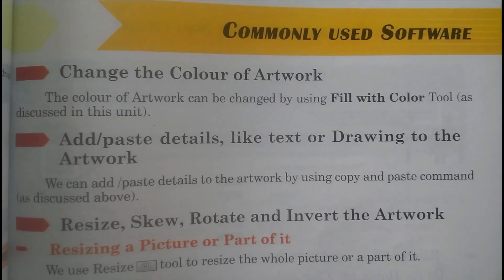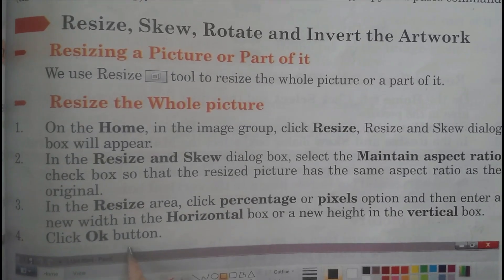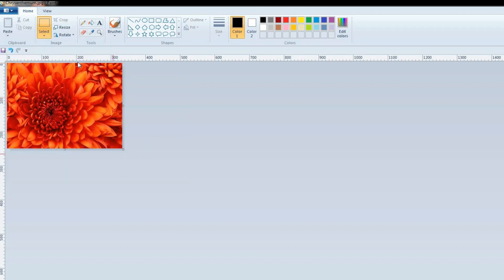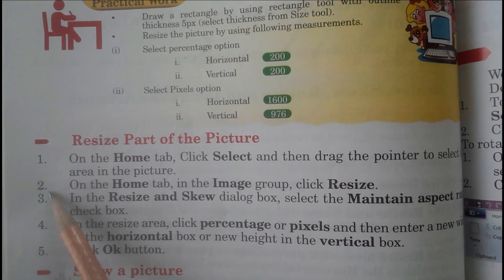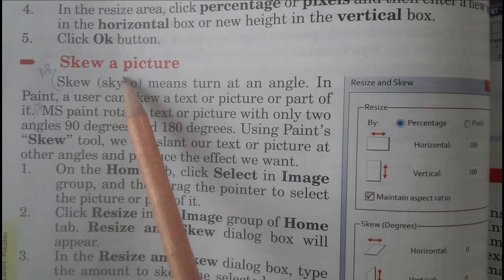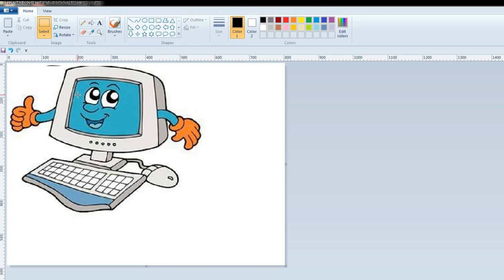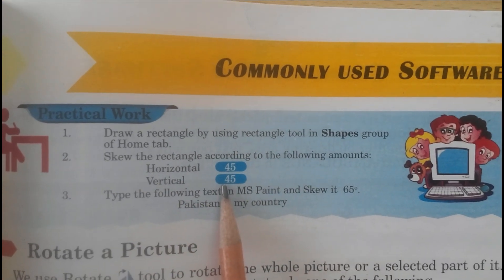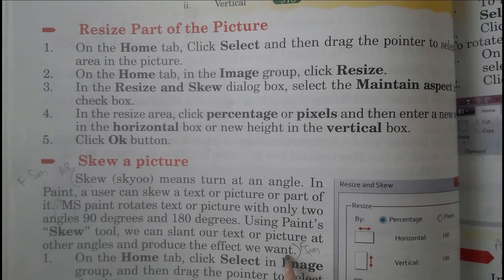Skew the picture in Paint